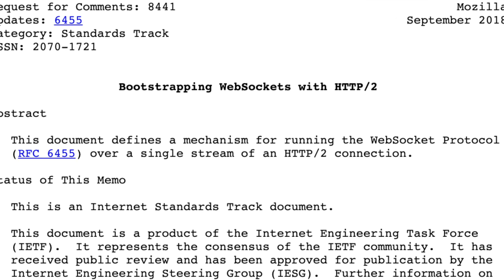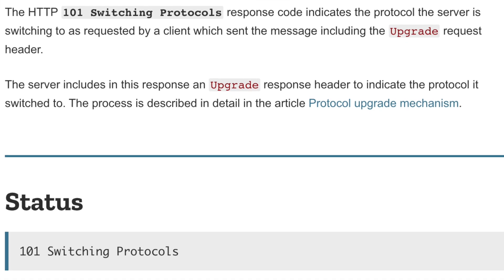How WebSockets Work with HTTP/2 (RFC8441 Explained)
In this video I explain how WebSockets work in the new HTTP/2 protocol. This is explained in the  Bootstrapping WebSockets with HTTP/2 in RFC8441

0:00 Intro
1:00 HTTP2
5:50 HTTP/2 limitations

Reuploaded with Audio fixed

Stay Awesome,
Hussein